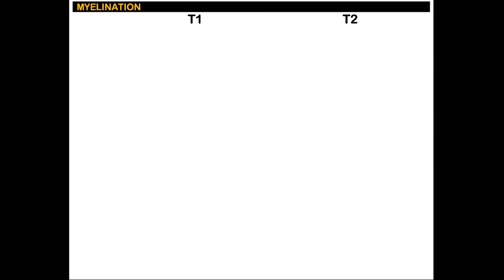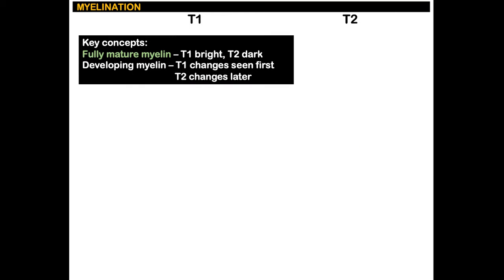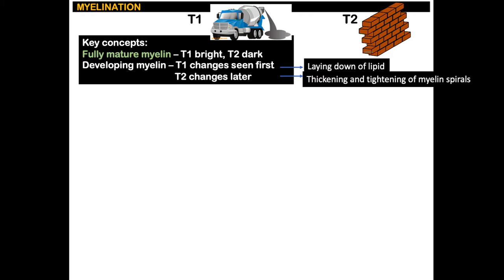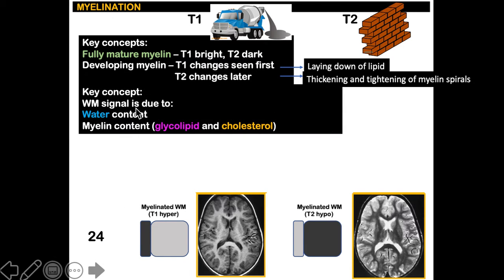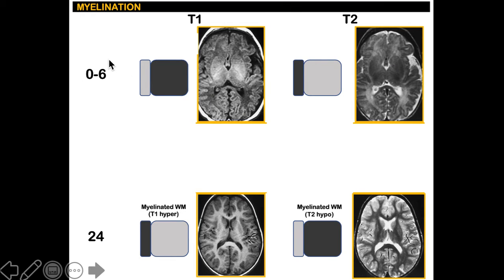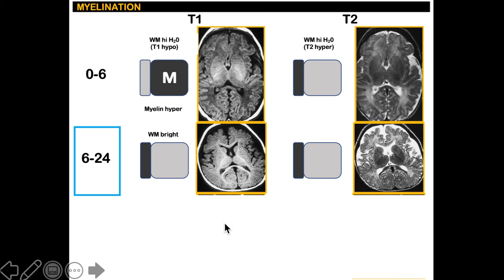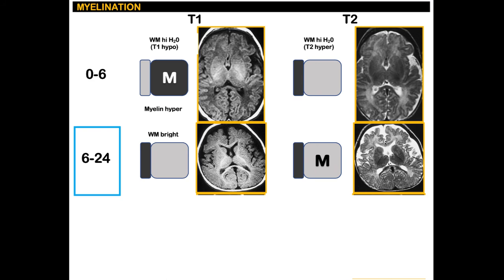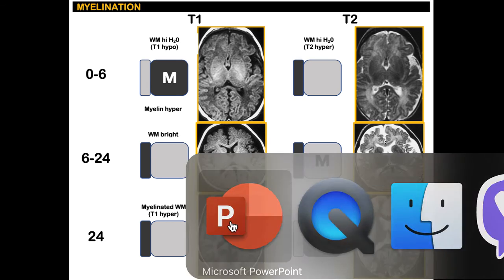Myelination in MRI (1/4)- simplified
Basic concepts and memory aids to remember progression of myelination as seen on MRI.